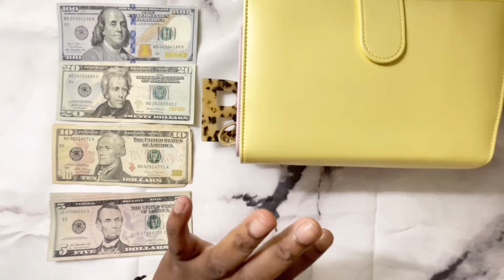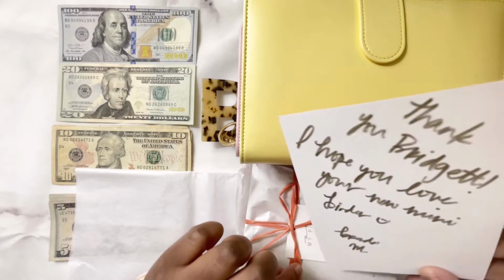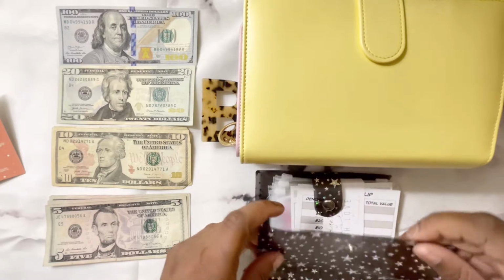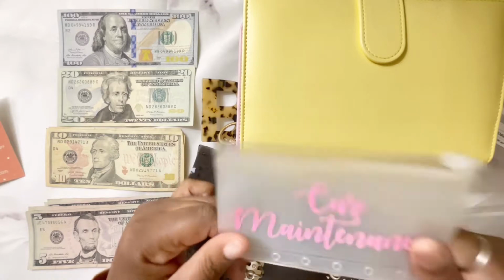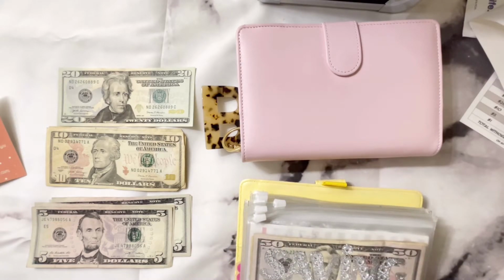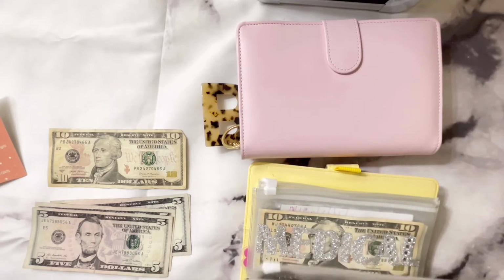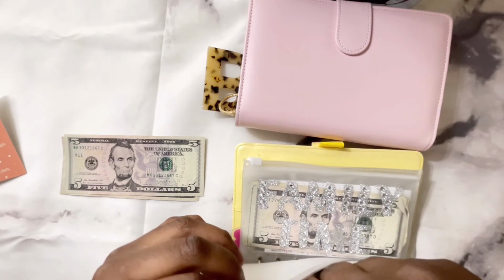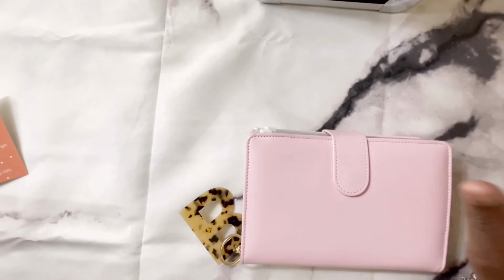CASH ENVELOPE STUFFING | ETSY UNBOXING-OH MY PIES | JUNE 2021 | PAYCHECK # 1 | LOW INCOME!!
Hey everyone!!! In today’s video I’ll be stuffing my CASH ENVELOPES and SINKING FUNDS with my 1st paycheck for JUNE🌸🌸 I also unbox some goodies I ordered from Amazon and Oh My Pies on Etsy. I hope you enjoy this video and if you do make sure you like, comment on the video and click that subscribe button. (It’s free) 😘 and be sure to click the notification bell to be notified whenever I post a video and remember GOD loves you and so do I ♡

⬇️⬇️Links to the products in video ⬇️⬇️

Mini A7 Cash Binder. Oh My Pies

Cash Envelope Wallet All in One...

Standard Glitter Notebook Binder

Pink Leather Notebook Binder

🦋 Earn cash back with GetUpside when you get gas.

Please leave any video suggestions that you guys would like for me to do!!